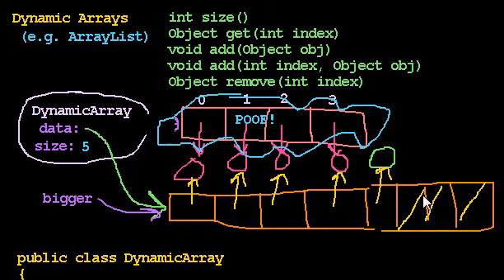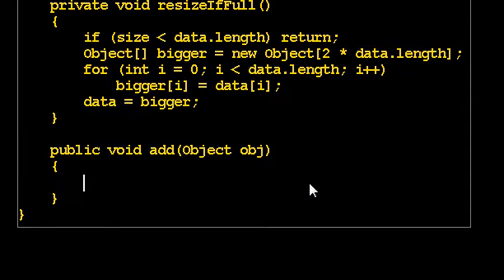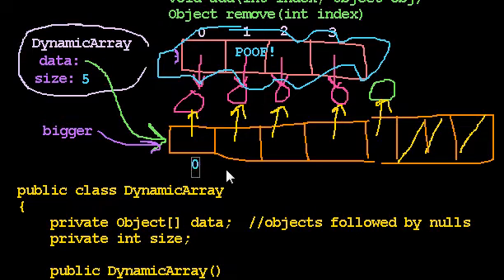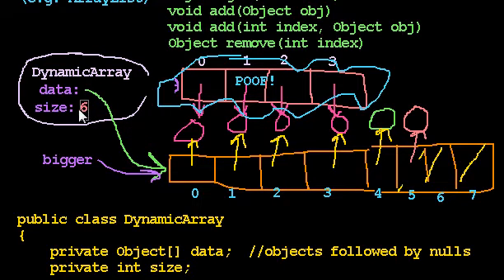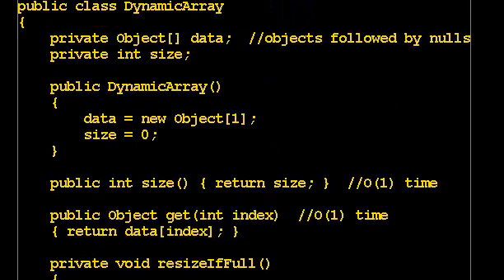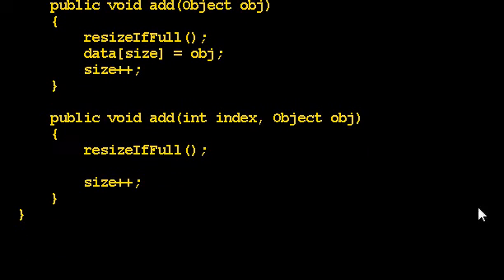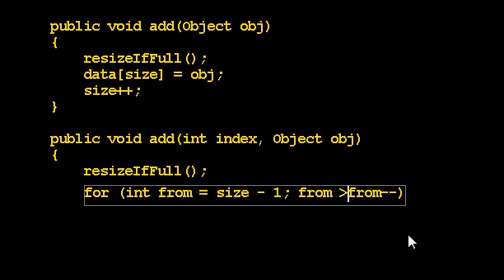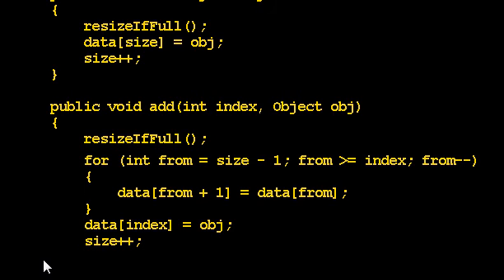Dynamic Arrays 3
How to make our own dynamic array (such as Java's ArrayList or Python's list)